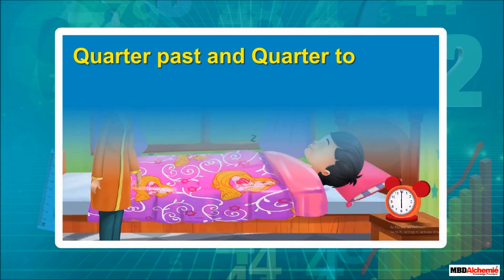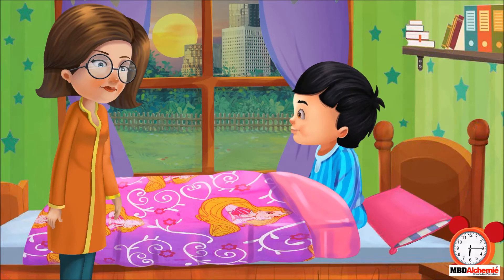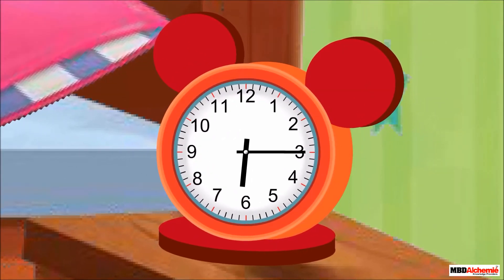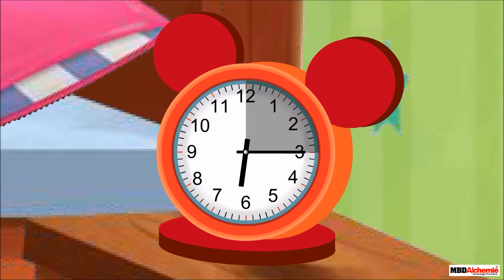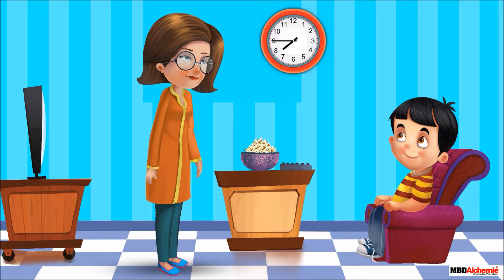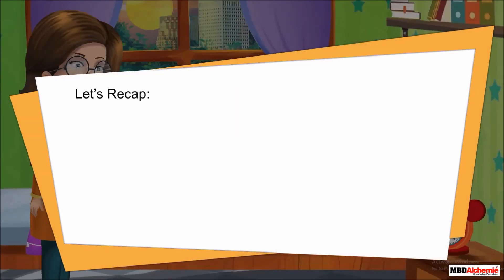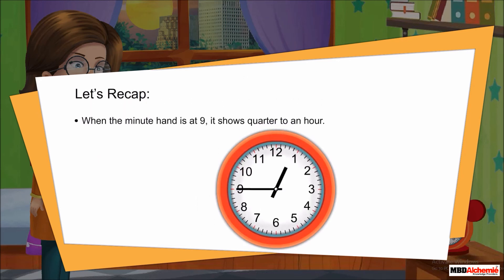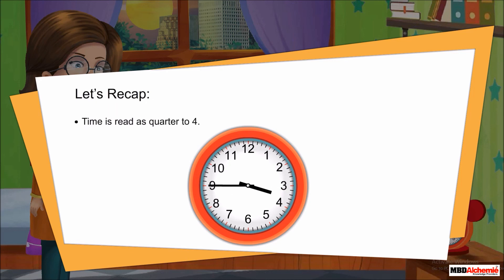Tick-Tick-Tick | Quarter Past and Quarter | To Math | Class 4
This module describes reading time in quarter past and quarter to.
Quarter past and Quarter to
In this module, you will:
⚫ learn to read the time to quarter past and quarter to.